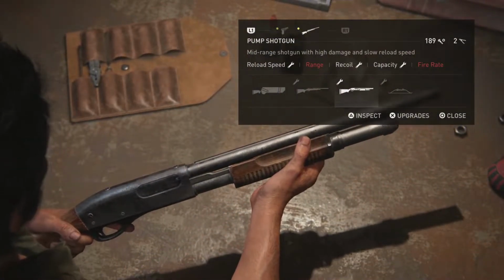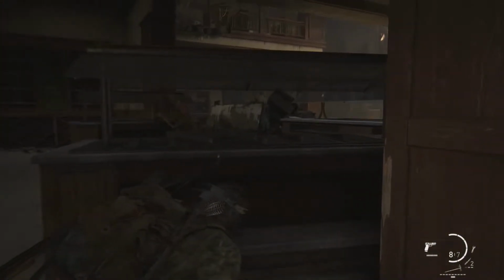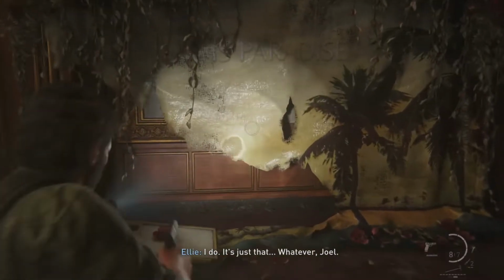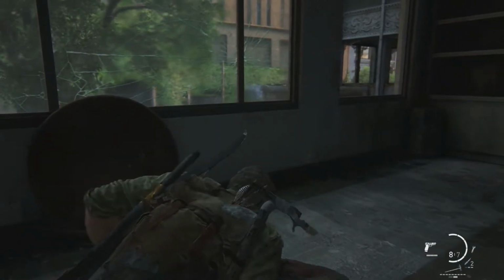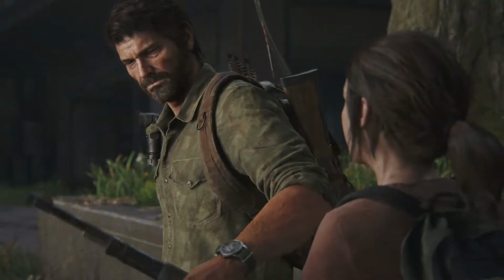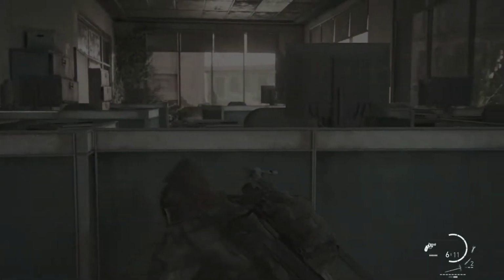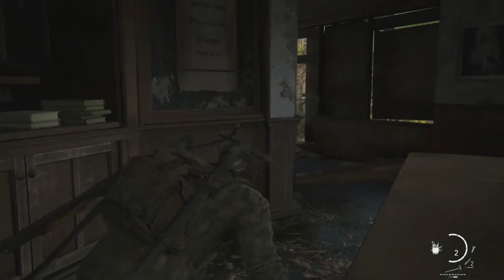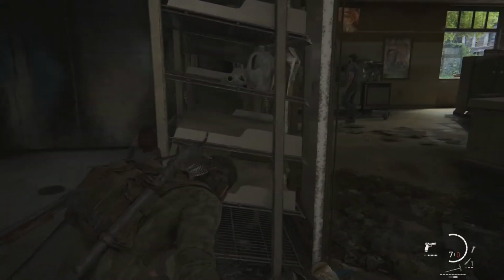The Last of Us Part I Remake (PS5) Walkthrough Part 08 | Make every shot count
Welcome to Part 08 of my The Last of Us Part I Remake walkthrough for the PS5.
The original is one of my all-time favorites so to see it get this makeover was exciting.
The game features enhanced visuals, animations and many accessibility features.
the package includes the base game and its DLC, Left Behind, which I will be uploading as well.
It is available on PS5 and will be released for the PC later.

Timestamps:
0:00 Intro
7:04 Rescued
15:14 Sniper Ellie
42:50 Jeep escape